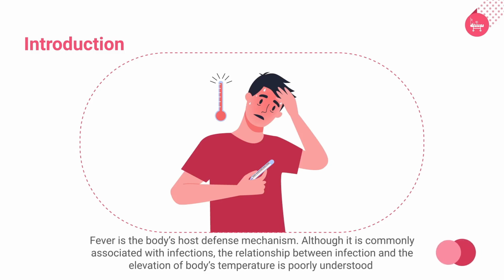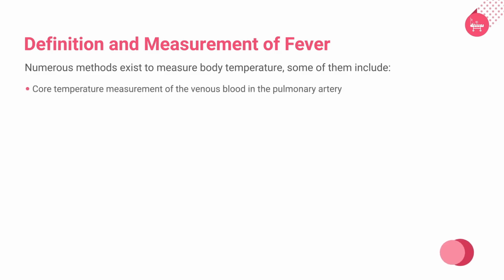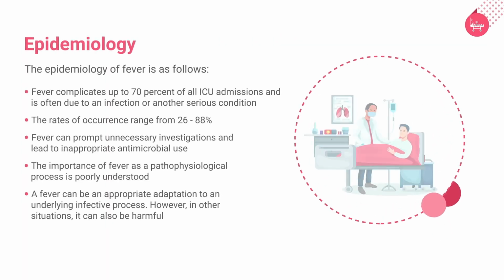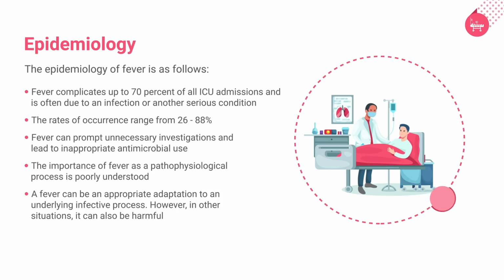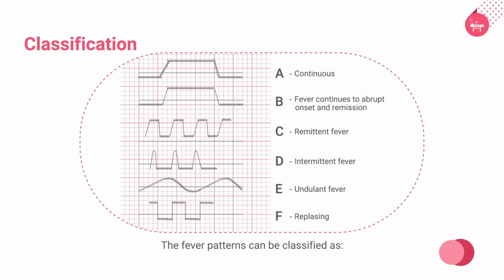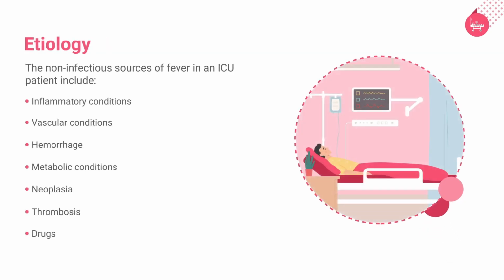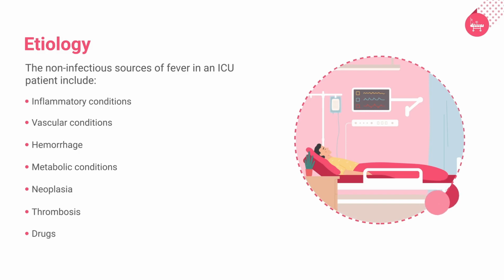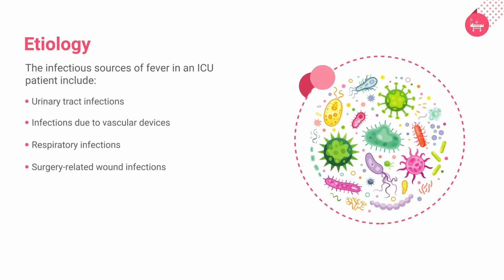How to Approach fever in ICU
The incidence of fever is common amongst ICU patients.
● Fever is the body’s host defense mechanism. Although it is commonly associated with infections, the
relationship between infection and elevation of body’s temperature is poorly understood. The main
dilemma in this situation is to exclude non-infectious causes of fever and then, to determine the site
and likely pathogens of the identified infections.
● ICU patients frequently have multiple etiologic factors that cause fever, necessitating a systematic
diagnostic approach.
Moving on, we will define fever and explore different methods to measure a patient’s body temperature.